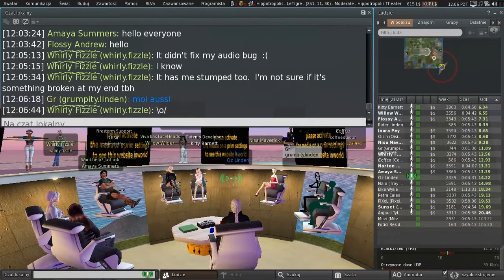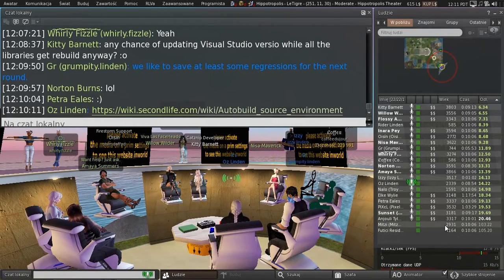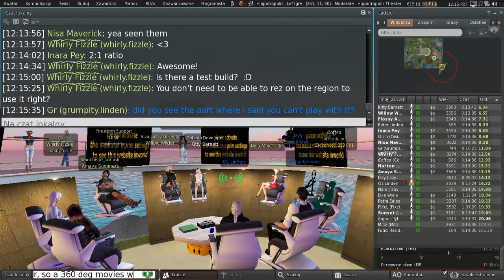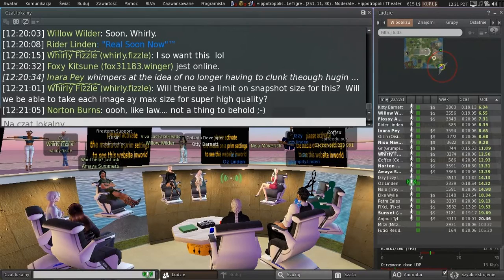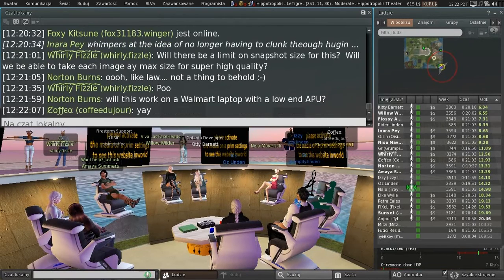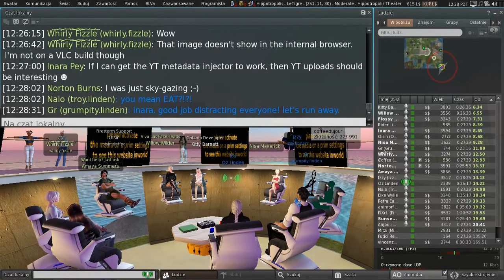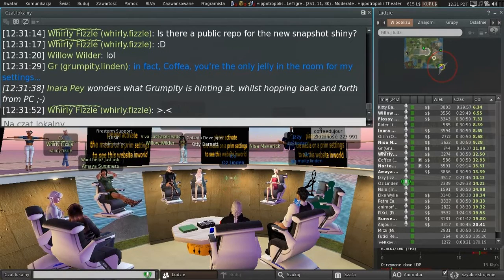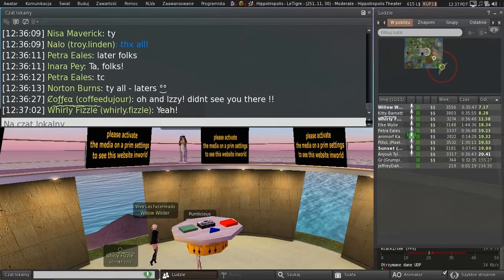Second Life: Third Party Viewer meeting (7 October 2016)